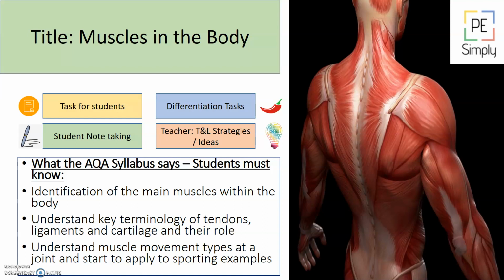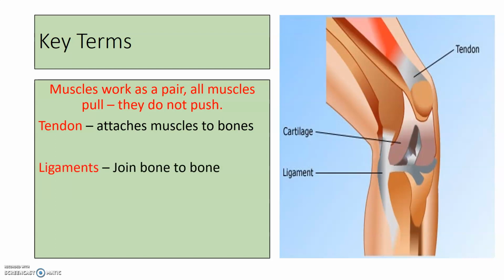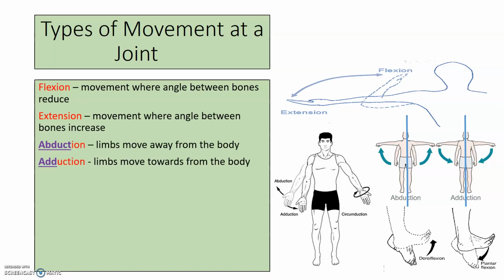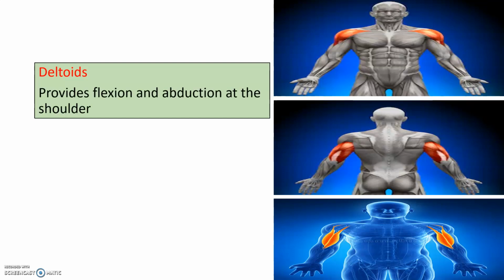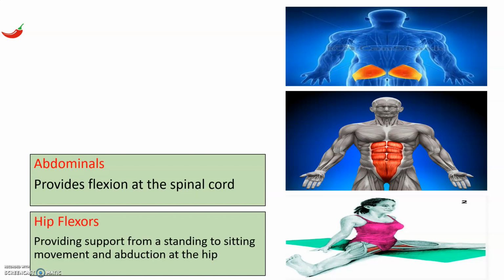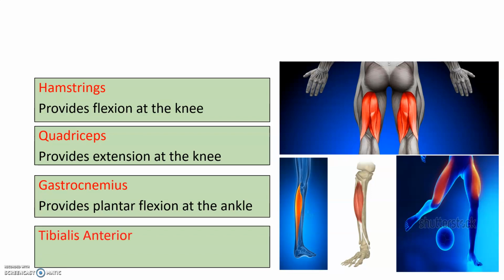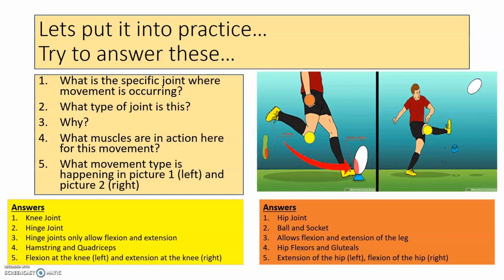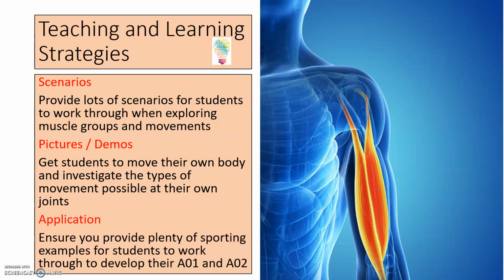Muscles in the Body GCSE PE